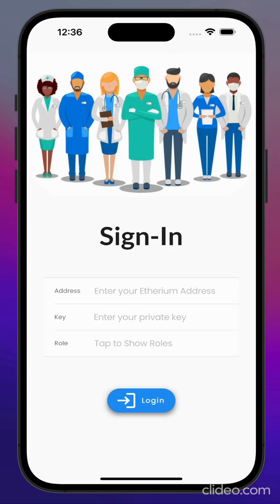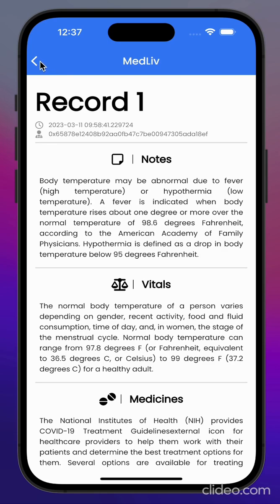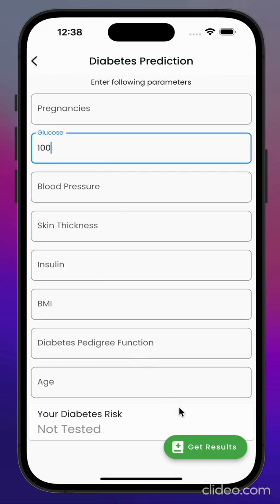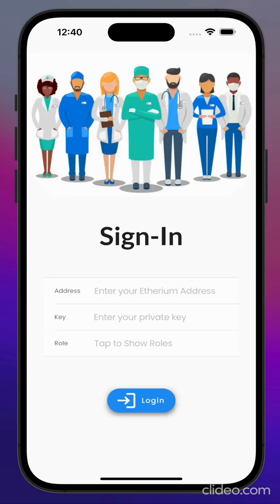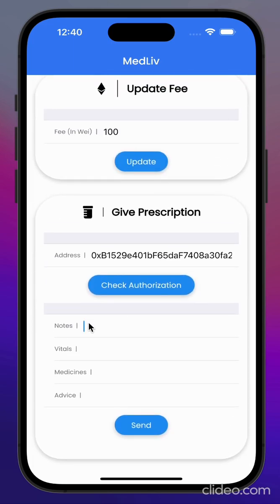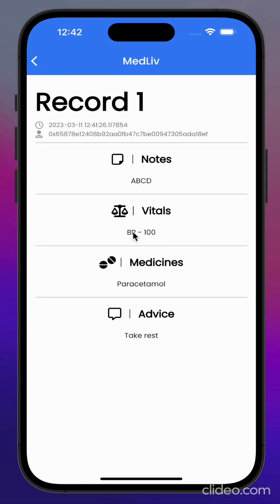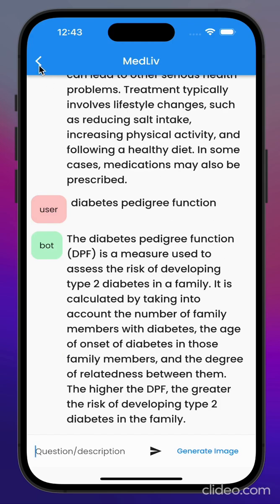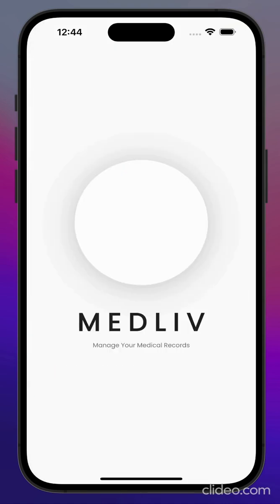MedLiv Health App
Blockchain based health app with machine learning predictions and AI-Chat Bot.
Kindly watch it at 2x speed.